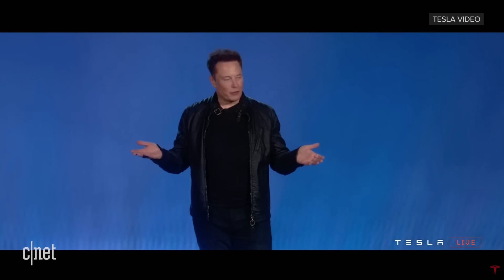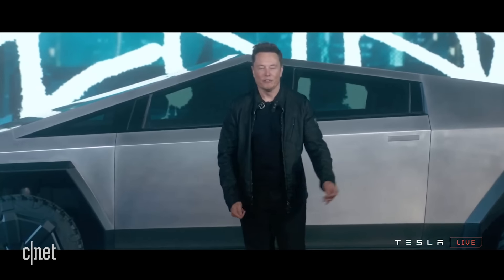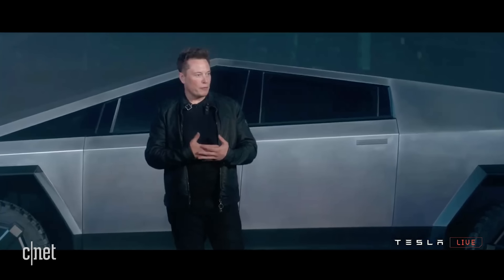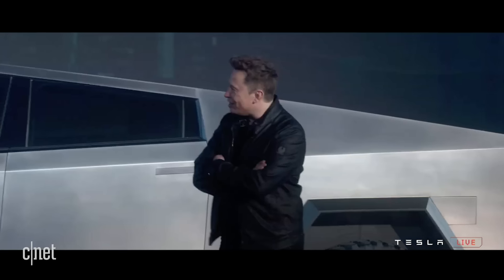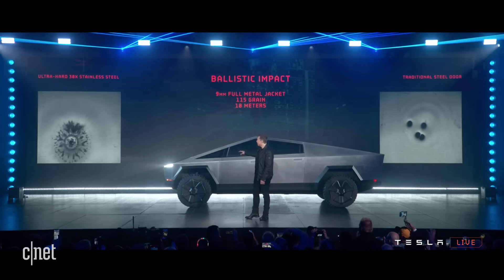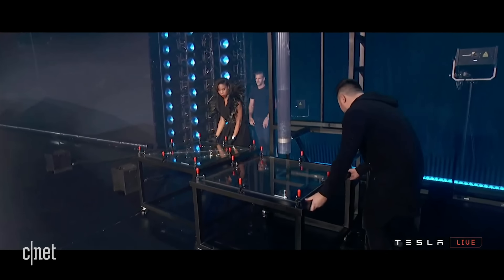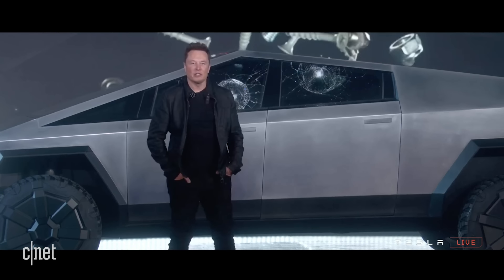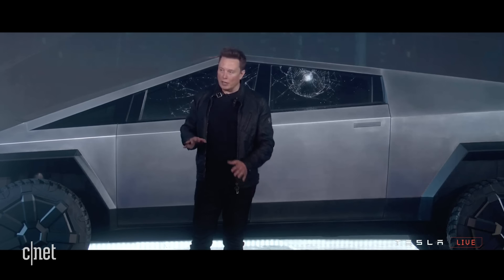Watch Elon Musk announce the Tesla Cybertruck in 14 minutes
Elon Musk unveiled the new Tesla Cybertruck tonight at the Tesla Design Studio in Hawthorne, California.